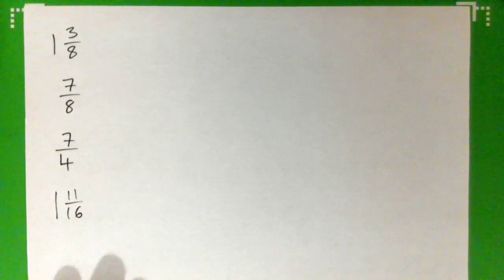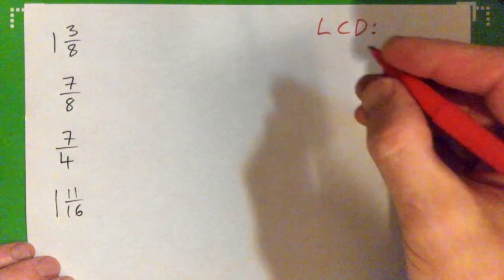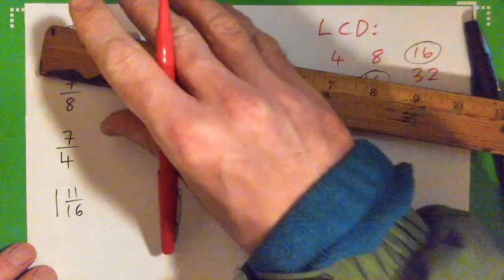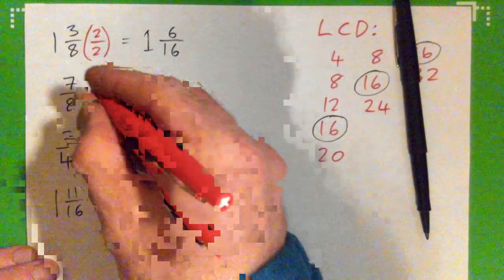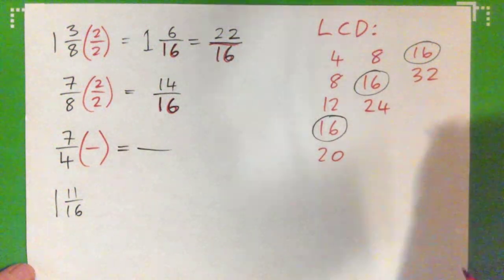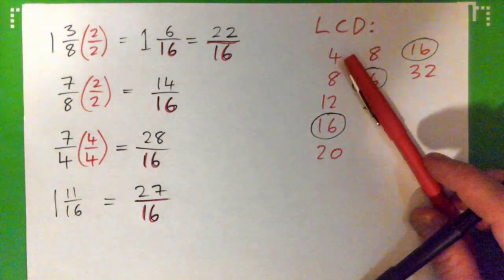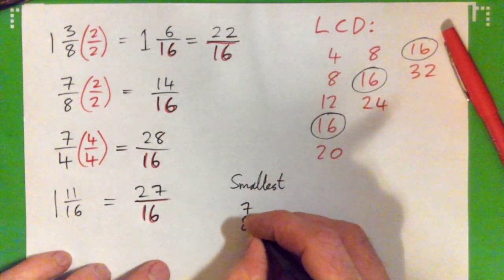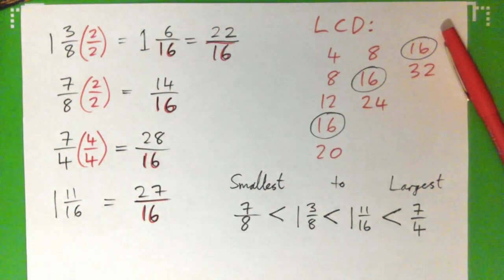Compare the size of the fractions